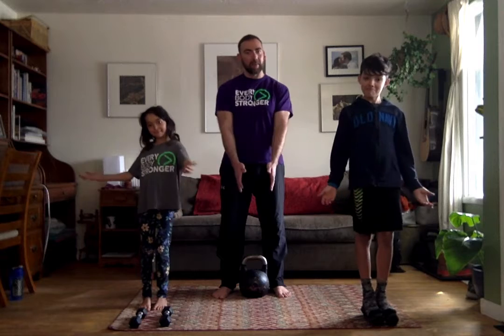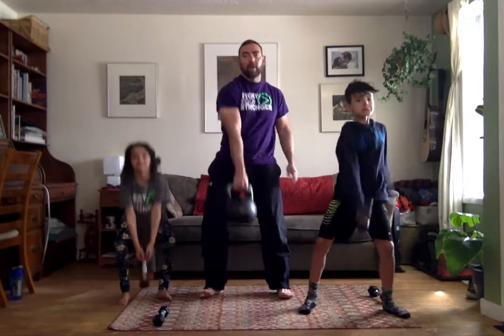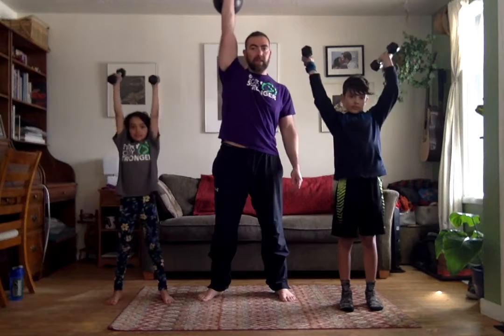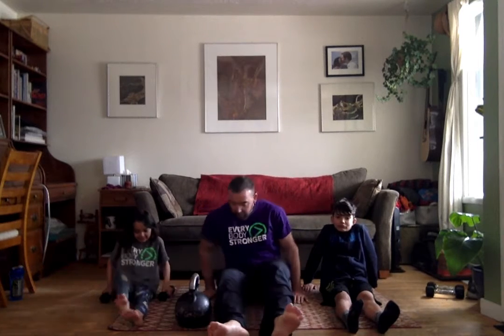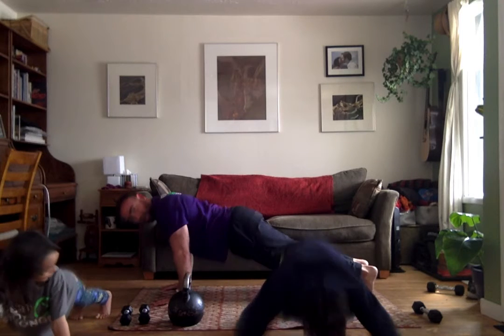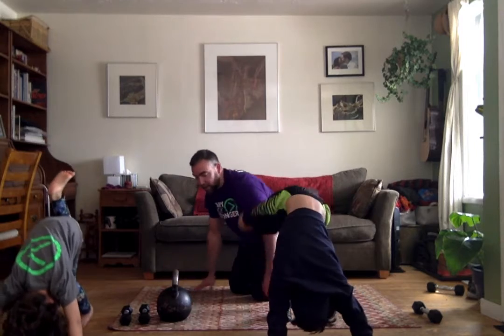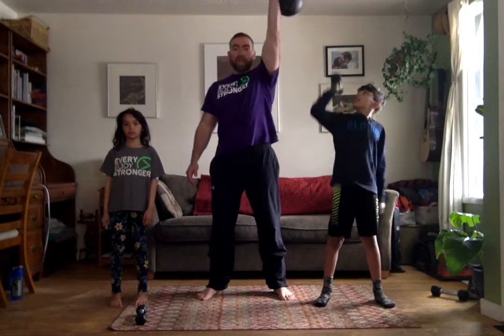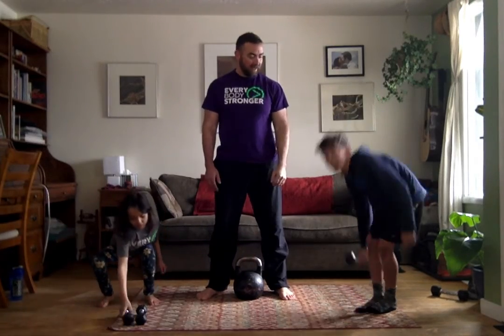Every Body STRONGER - Home Workout - Kettlebell Circuit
Complete 2-4 Rounds. Total time 10-15:00
All Exercises x 10 Reps

1. Single-Arm Swing
2. Clean
3. Clean & Press
4. V-Sit + Side-Side
5. Push Up
6. Hollow Plank
7. V-Sit + Side-Side
- CHANGE ARMS -
8. Single-Arm Swing
9. Clean
10. Clean & Press

for more great workouts, online training, blog & more.